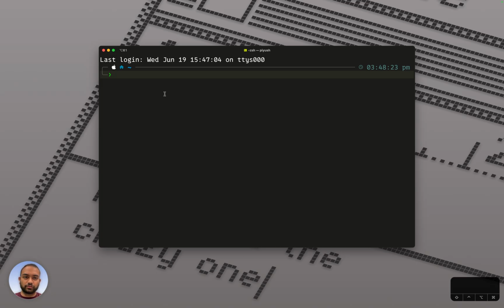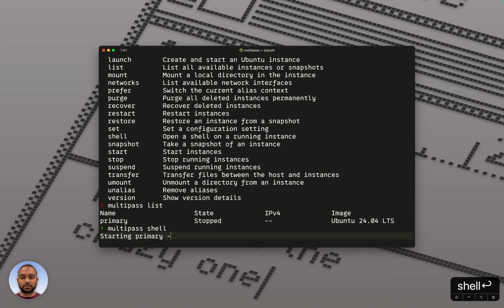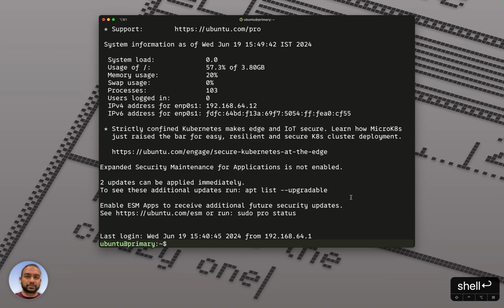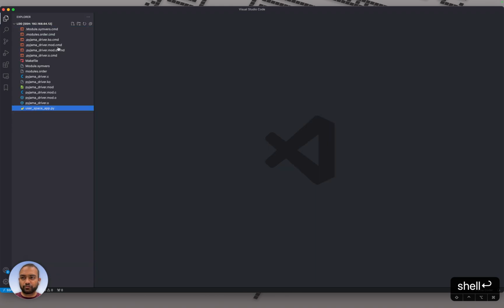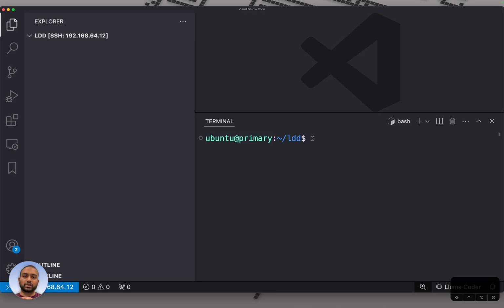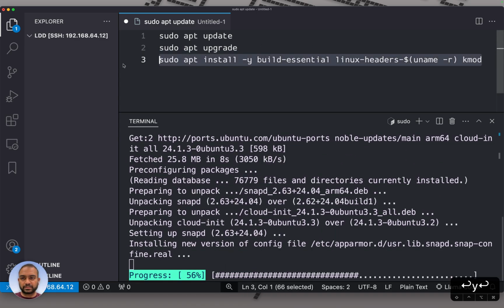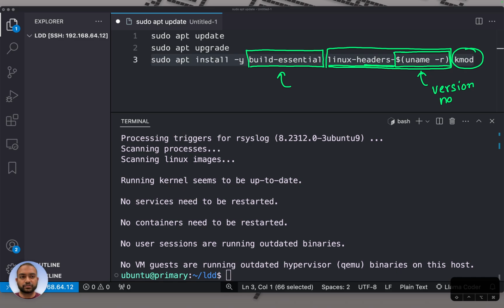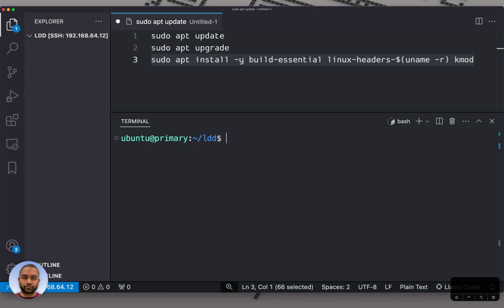1.4 Multipass relaunch and installing utilities | Linux Device Drivers 101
𝗜𝗻 𝘁𝗵𝗶𝘀 𝗩𝗶𝗱𝗲𝗼:  This video teaches use of Multipass CLI and installation of important utilities.